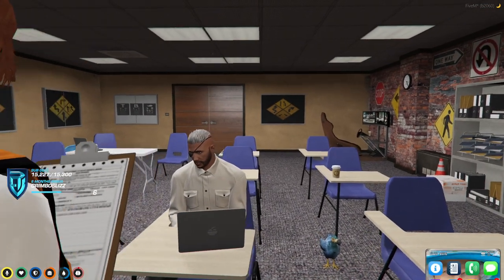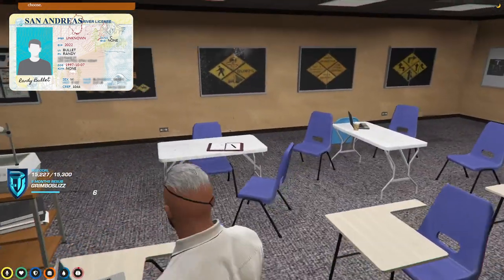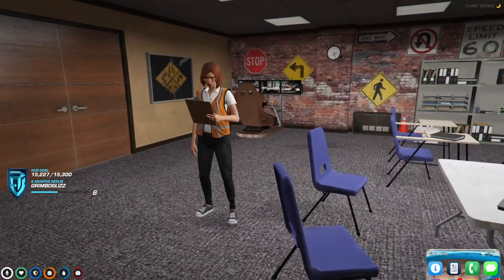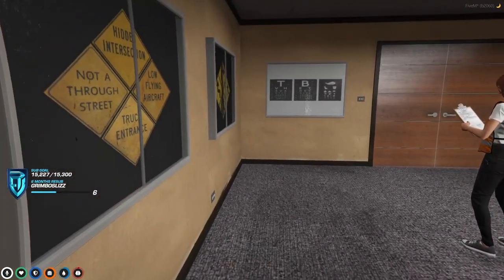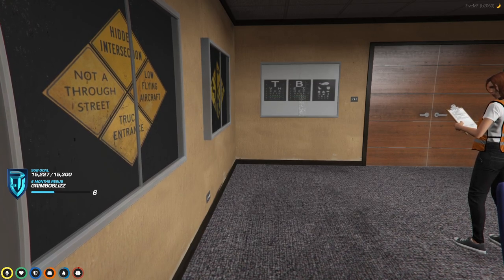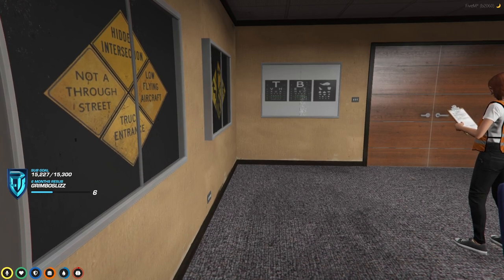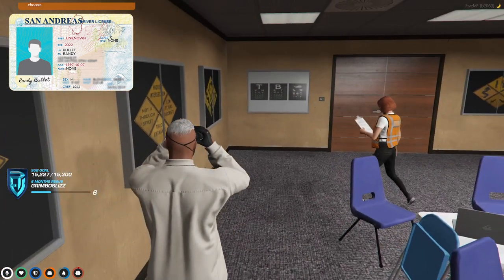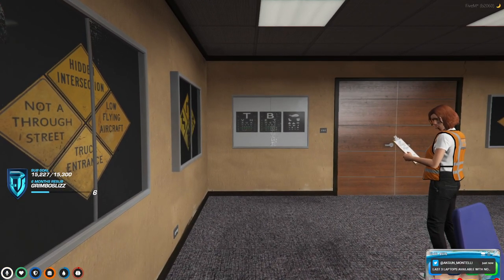Randy Bullet Takes Driving School (NOPIXEL)